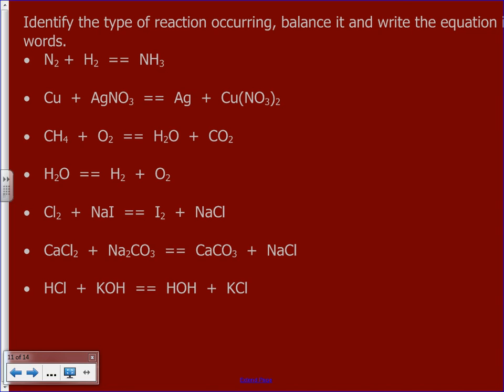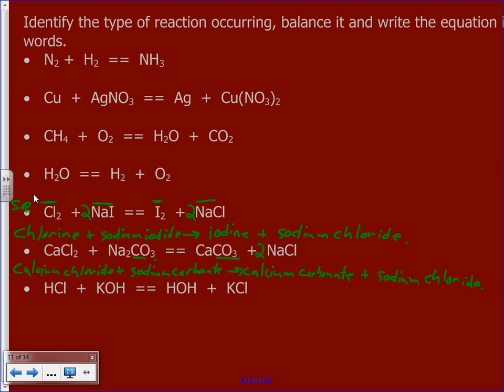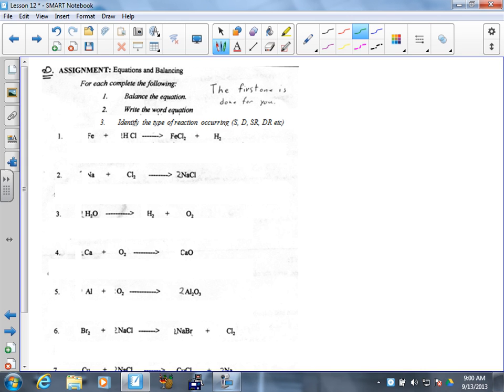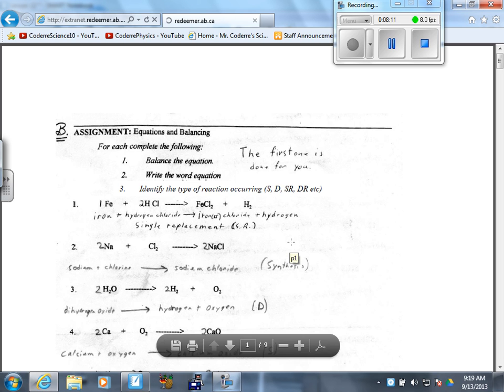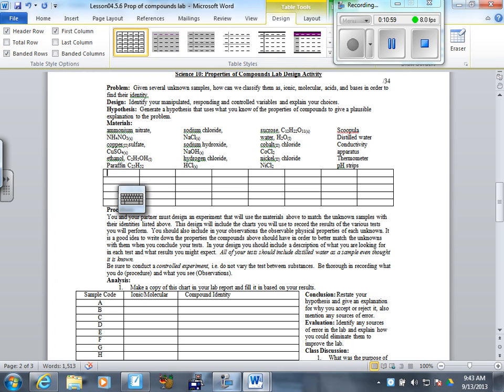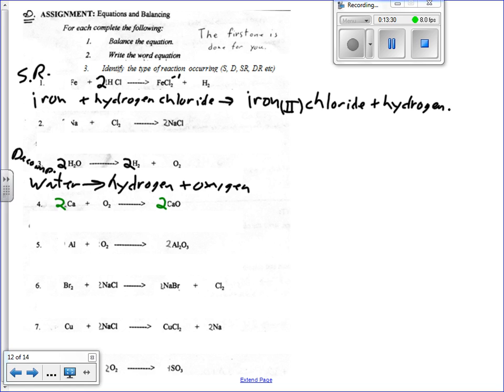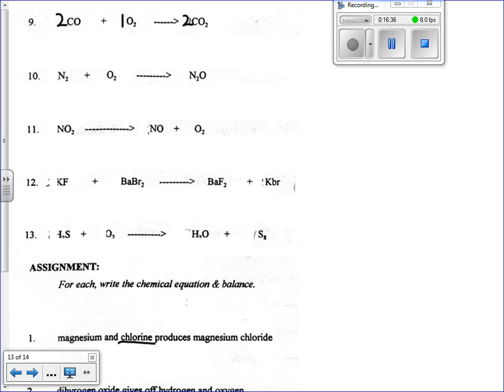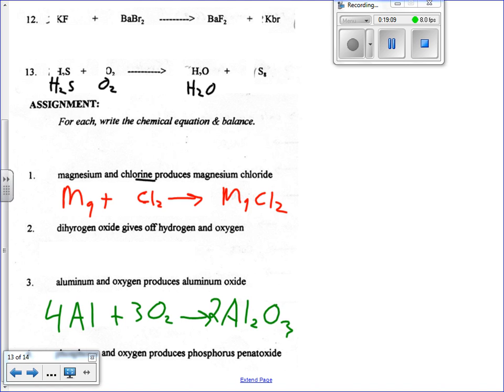Unit 1 Lesson 12 Chemical Reactions Part 2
Here are the examples we went over today on writing chemical equations!